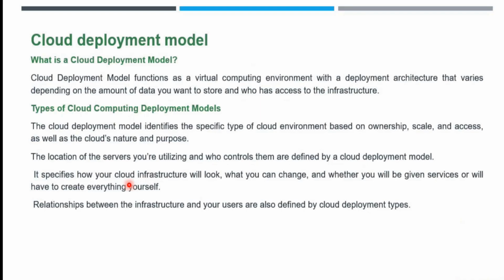Cloud Deployment Model | Cloud Computing